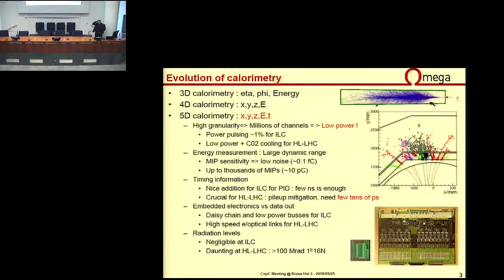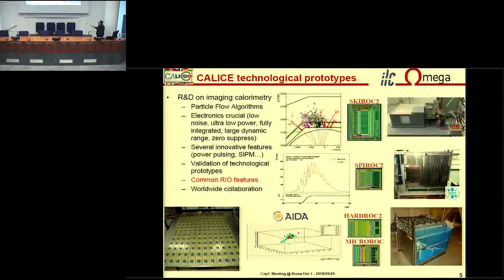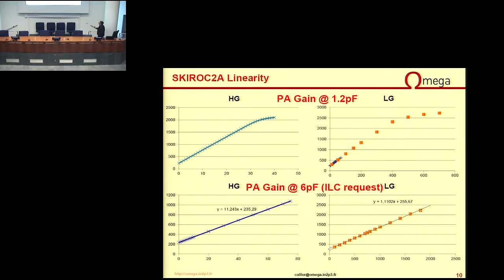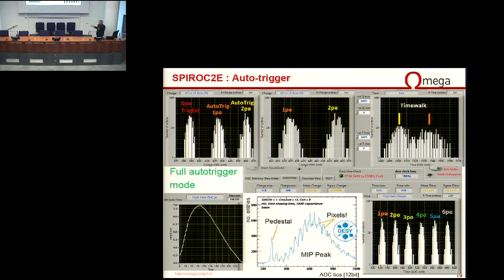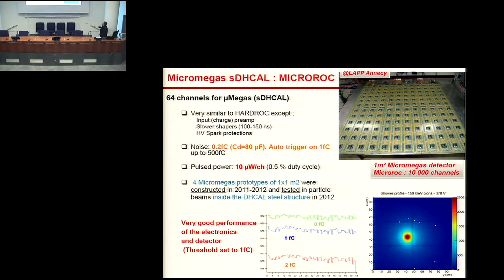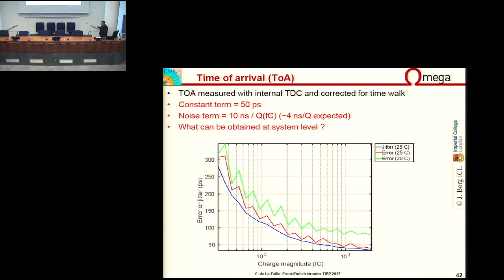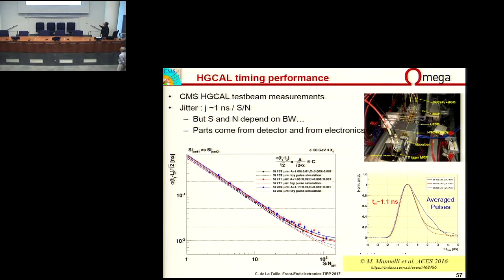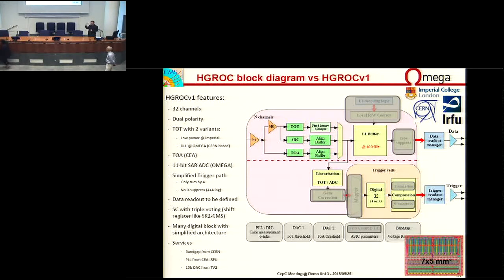25/5 14 Latest developments at OMEGA - Stephane Callier